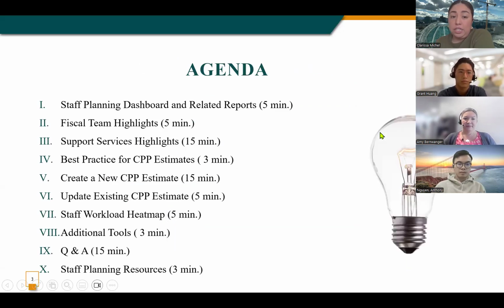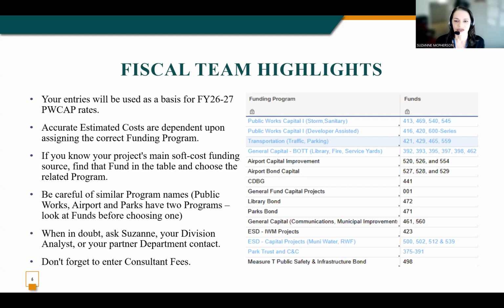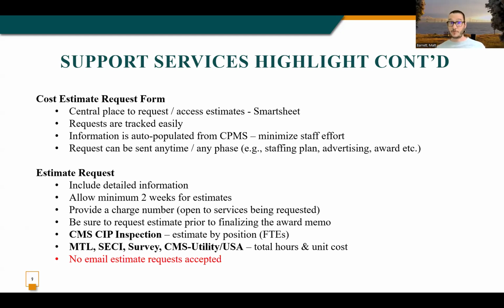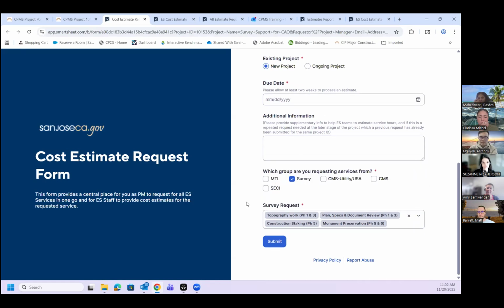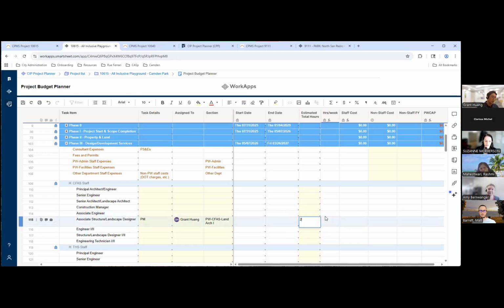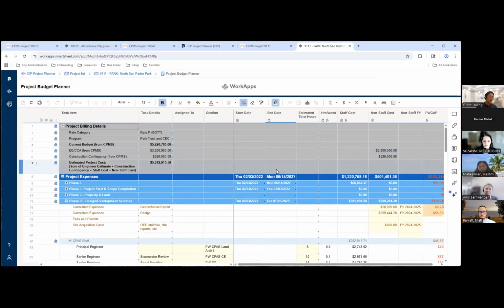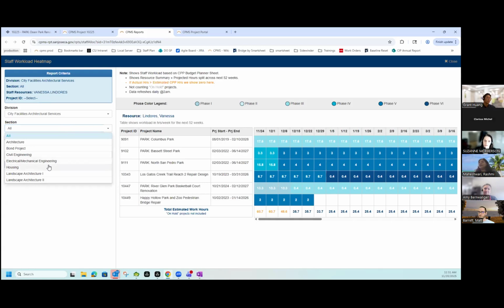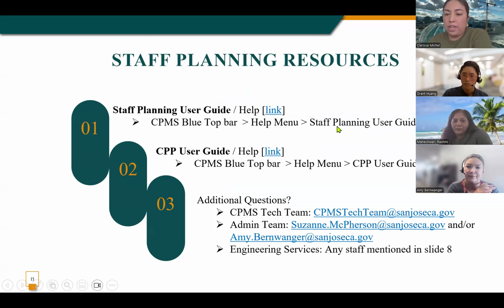Using CPP for Staff Planning